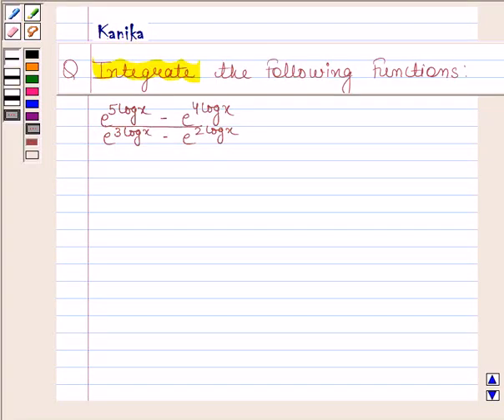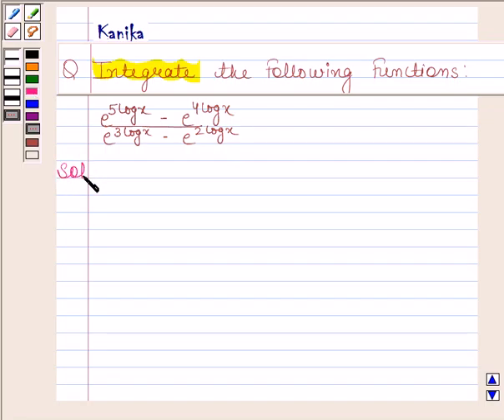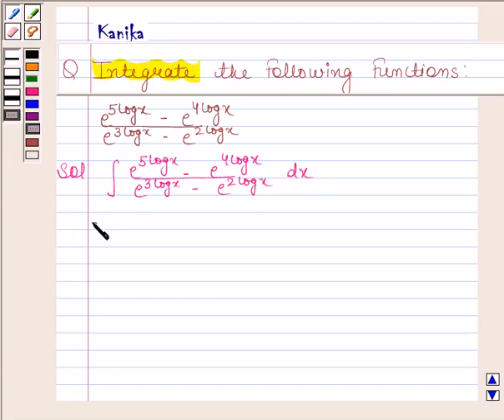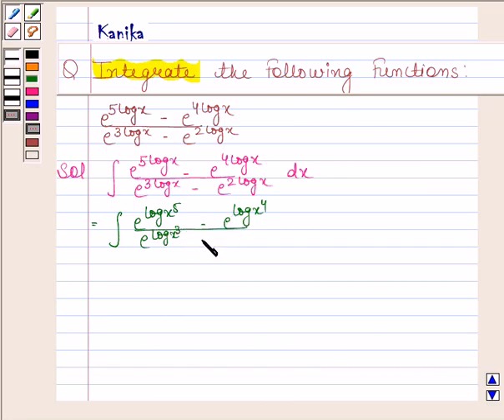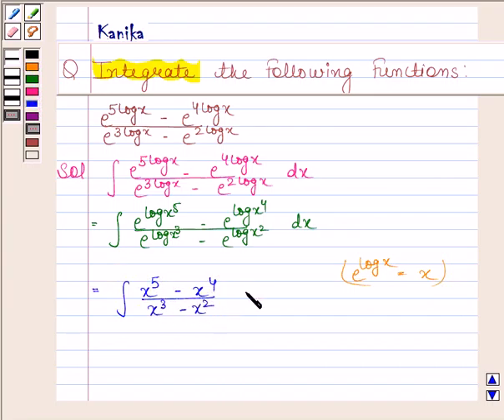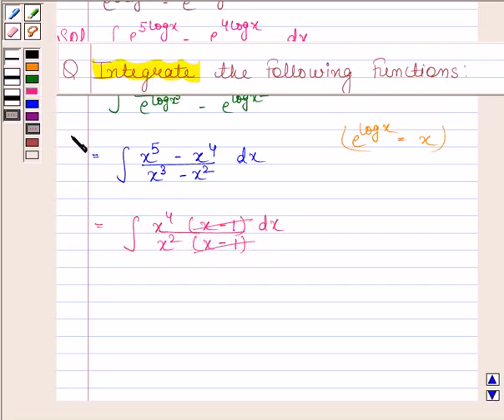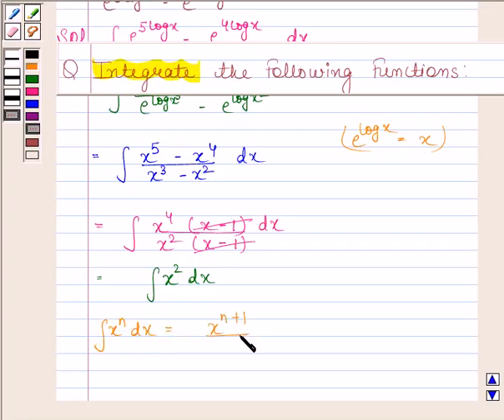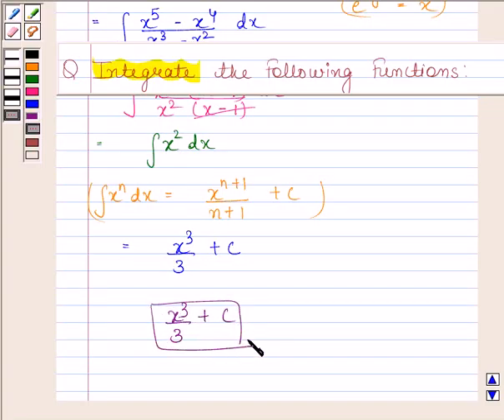Maths XII NCERT 2007 7 Misc 8